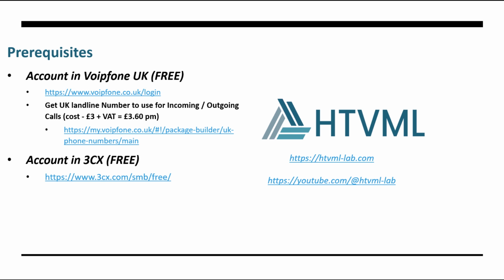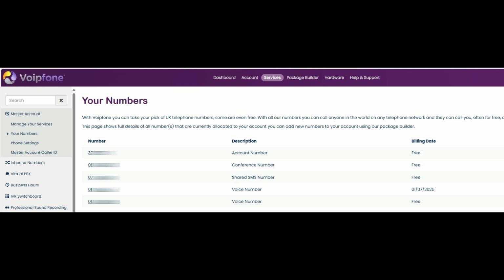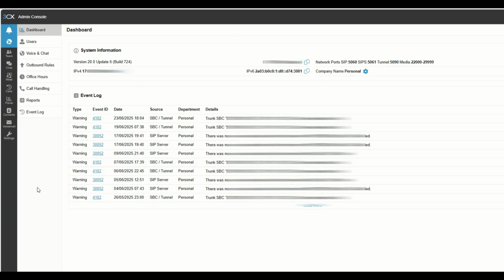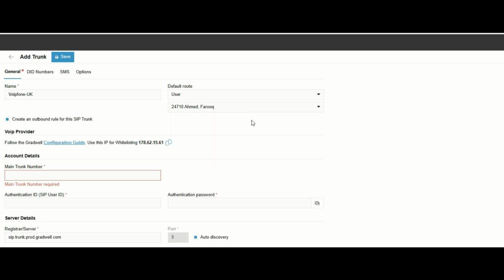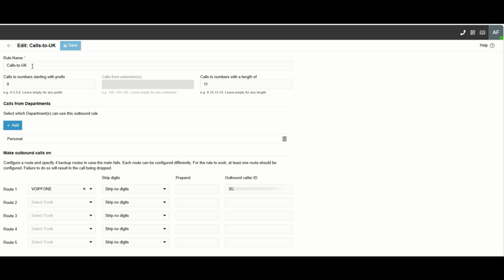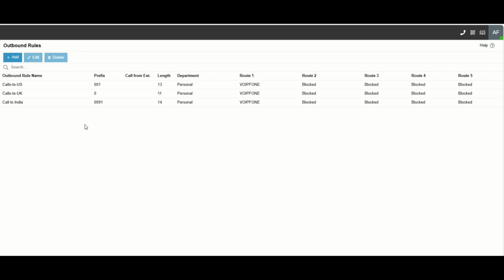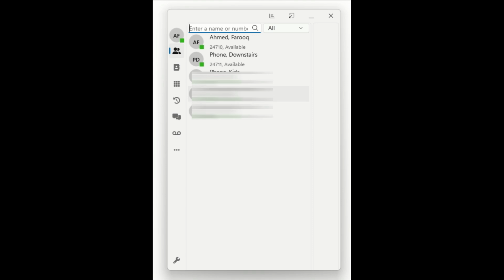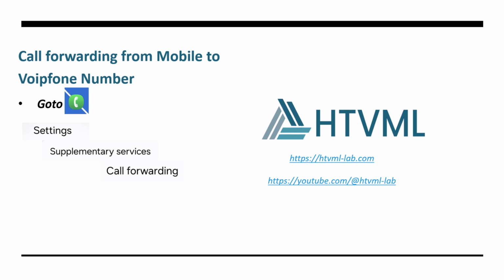3CX Setup with Voipfone UK - Setup includes Incoming & Outgoing Calls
This Video details out the steps required to setup 3CX with Voipfone UK service and enable Incoming and Outgoing calls facility.

Account in Voipfone UK (FREE)

Get UK landline Number to use for Incoming / Outgoing Calls